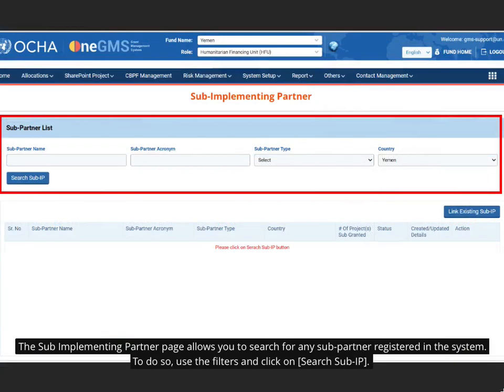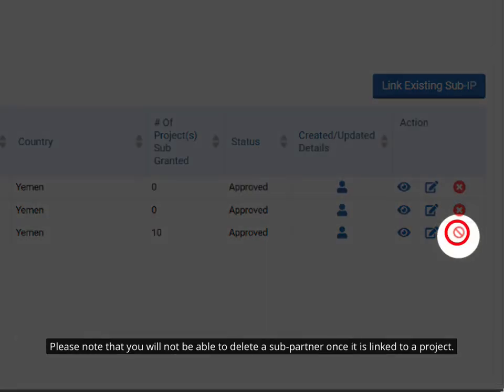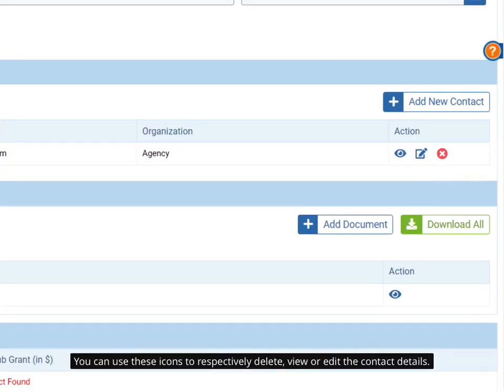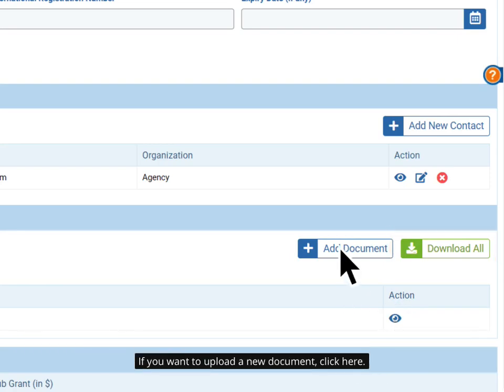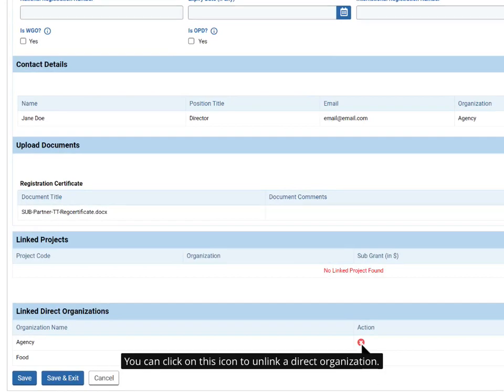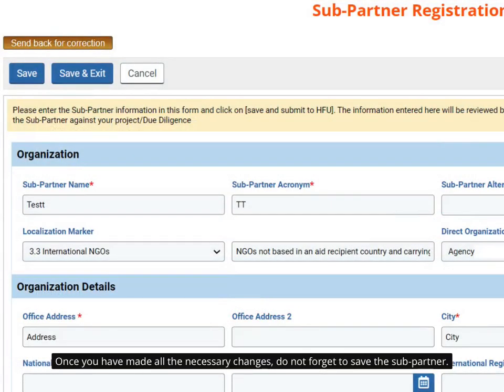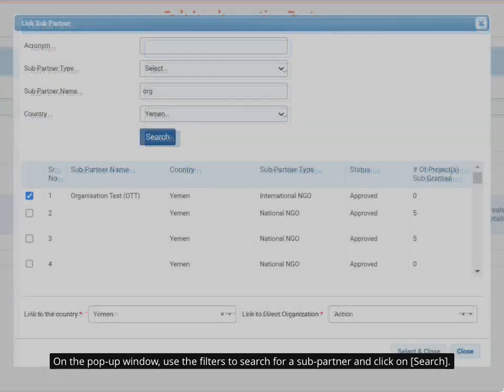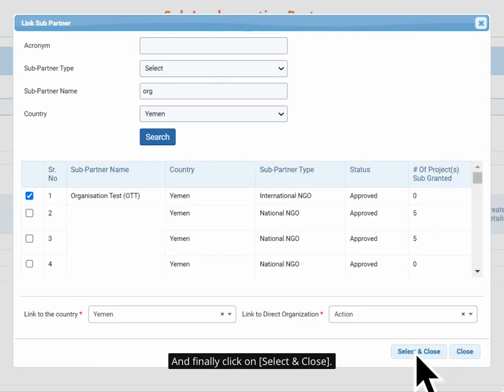[EN] - CBPF HFU - Sub Implementing Partner Management through the Sub Partner module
This video tutorial presents the Sub Implementing Partner page that allows HFUs to manage Sub-IPs at country level. From there, the HFU can display all Sub-IPs added in the country they are accessing, edit a Sub-IP's profile, view all its linked projects and direct partners and link a new direct partner to a Sub-IP.